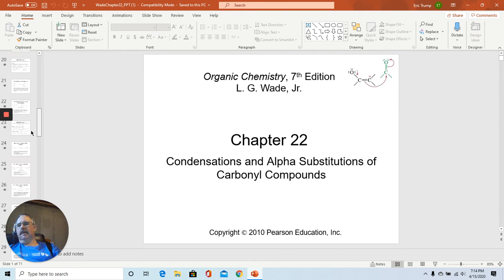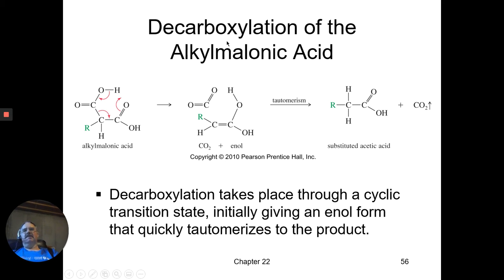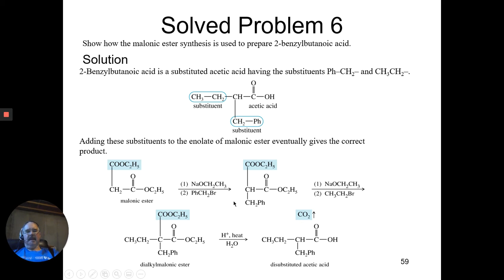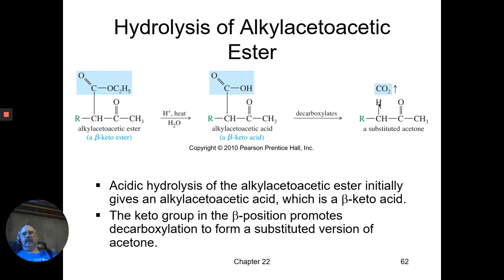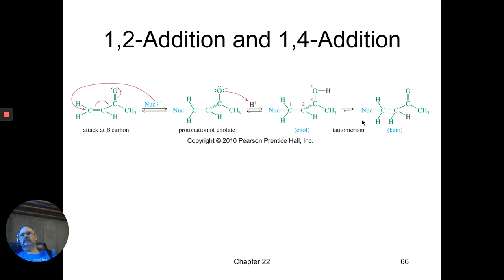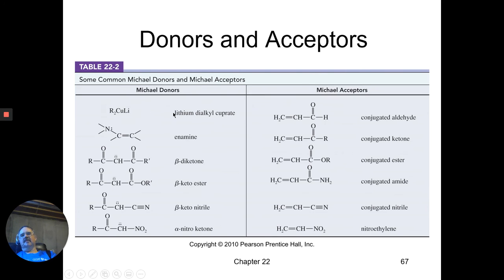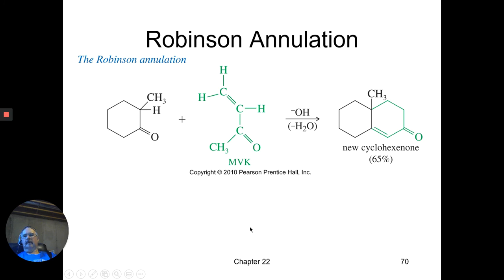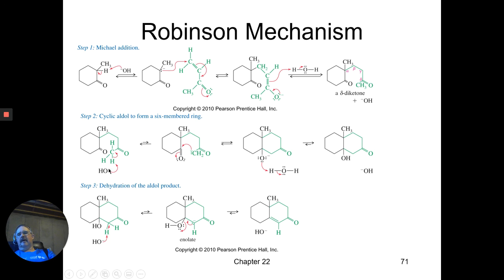alpha substitutions 3